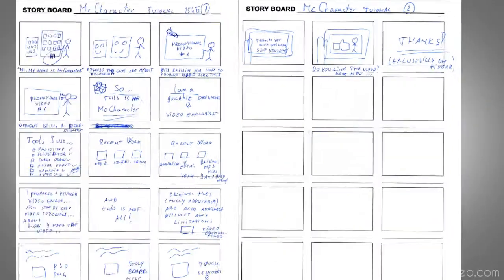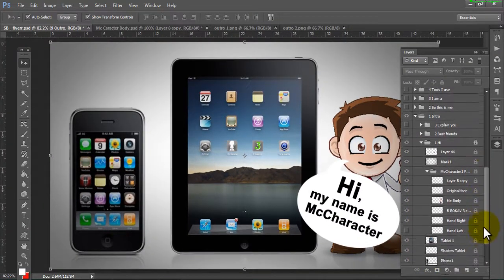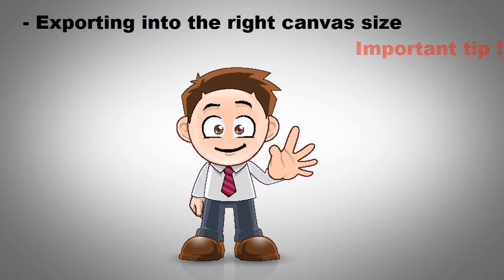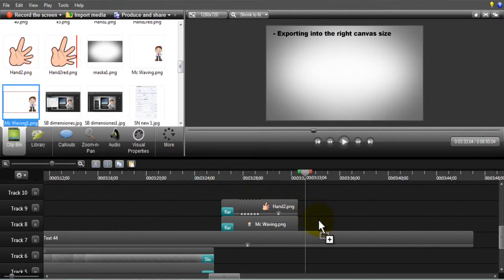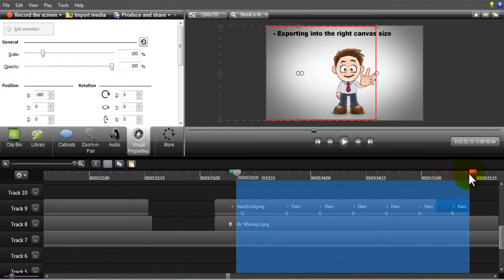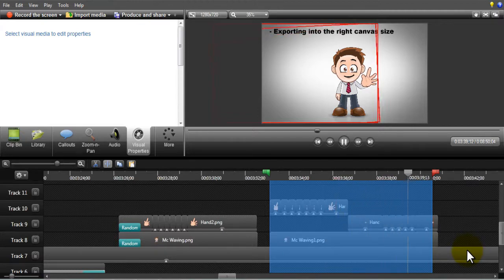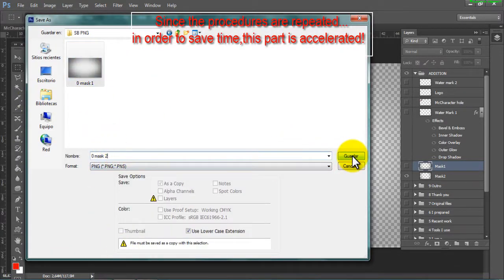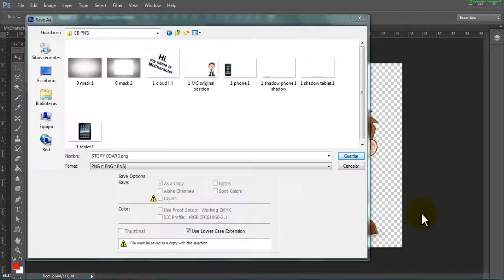Planning the story board